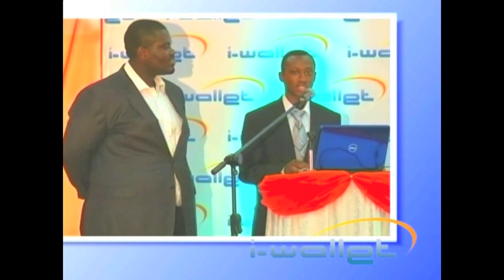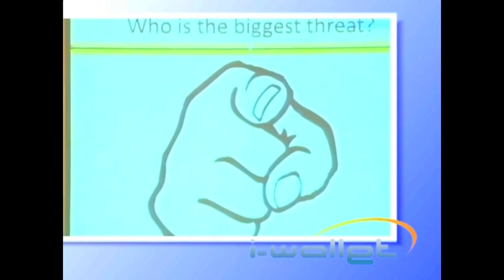iWallet GH - Security Features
Is your money safe with iWallet? Here's how  iWallet ensures your money remains as you left it and is touched only by you.